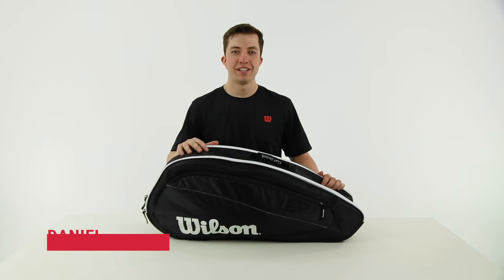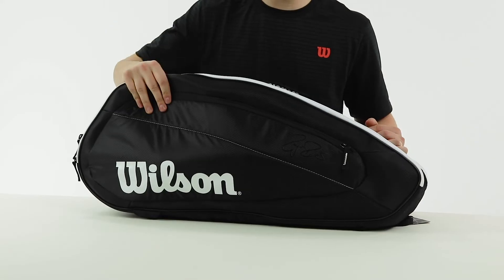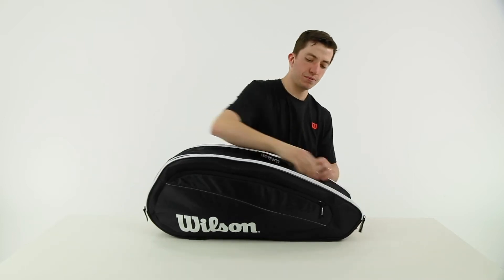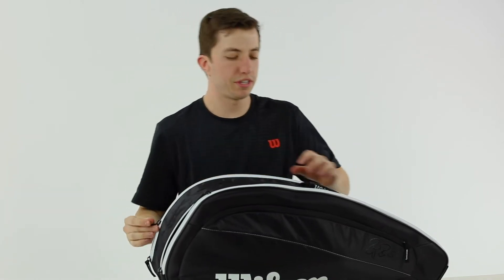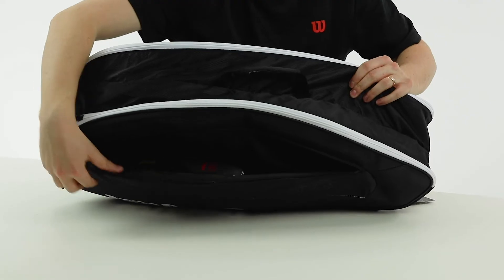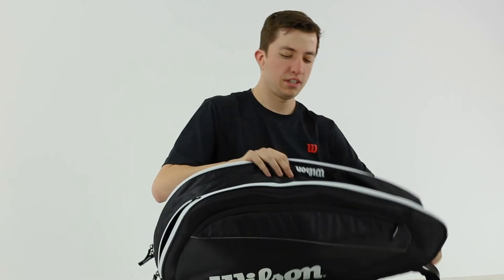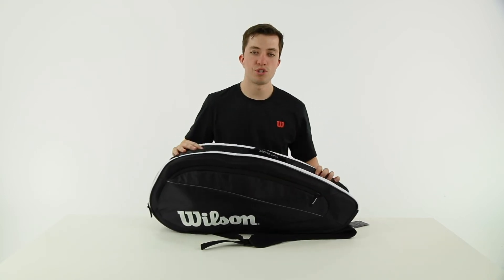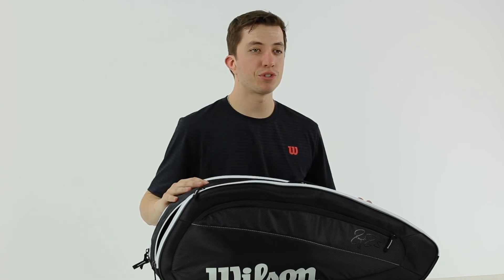Wilson Federer Team 6 Pack Review | Midwest Sports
Daniel from Wilson reviews the Federer Team 6 Pack Tennis Bag.